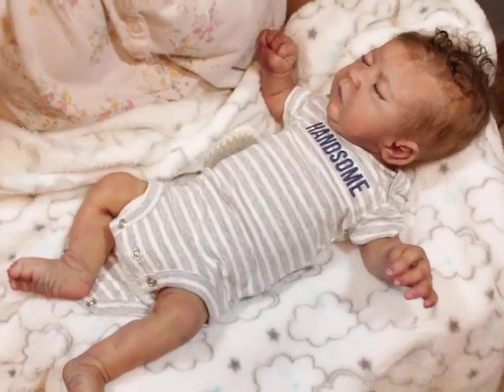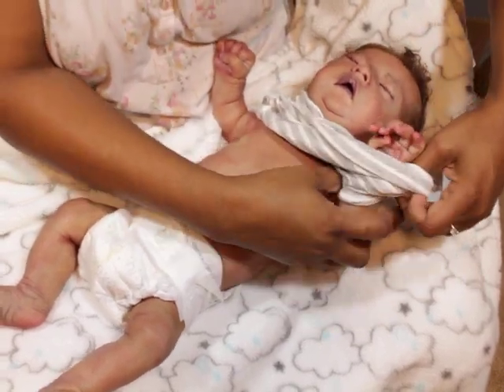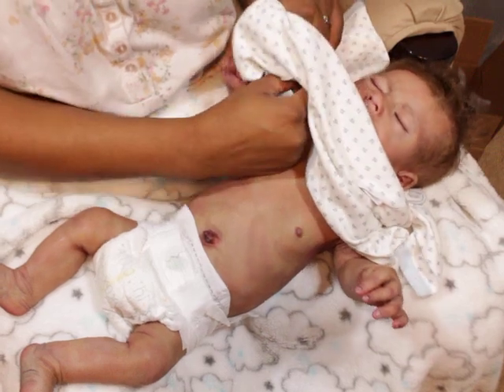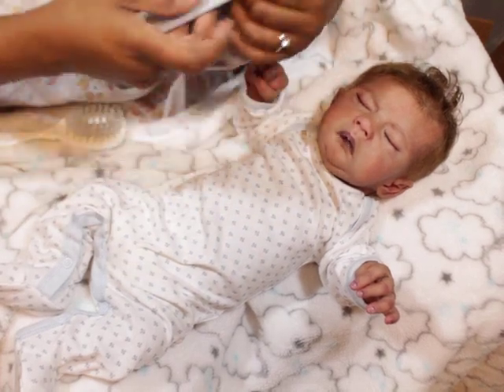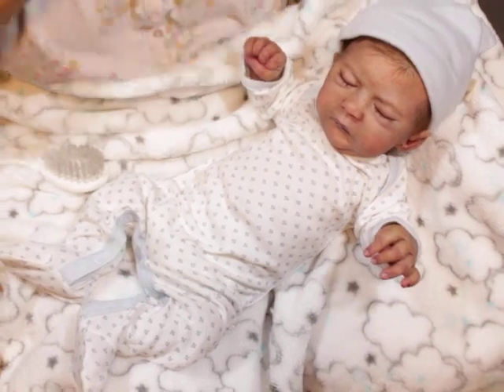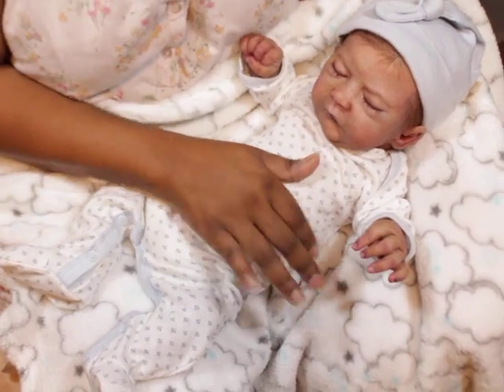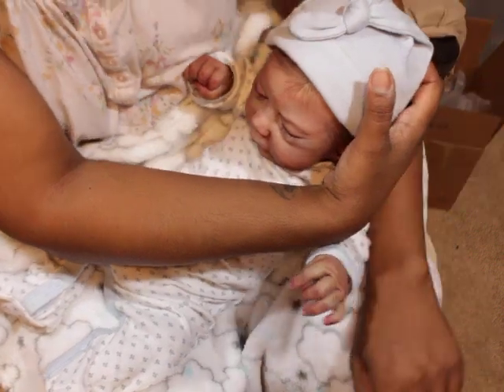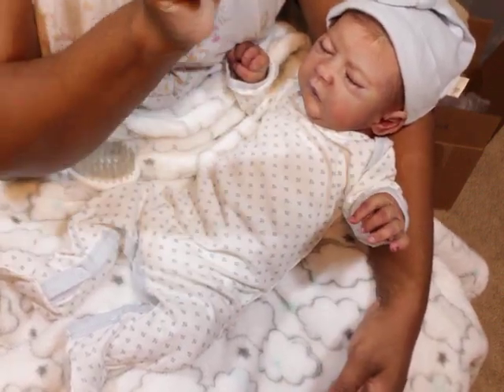Something is Missing...